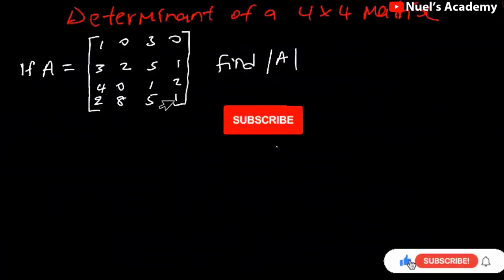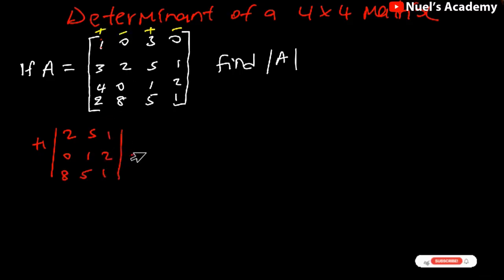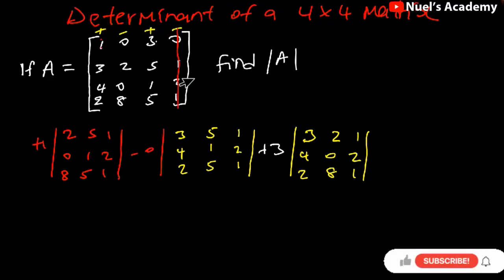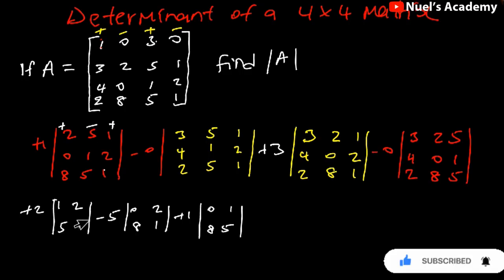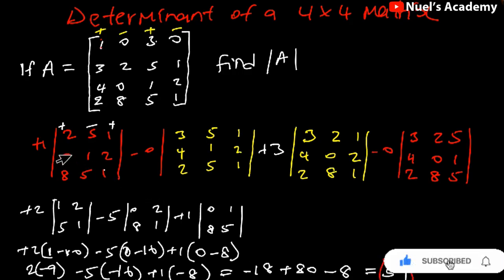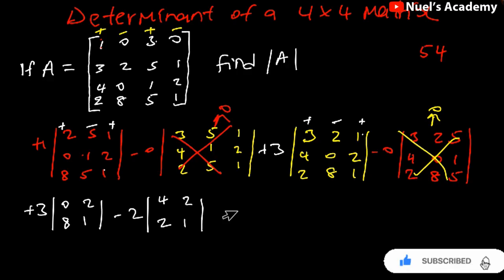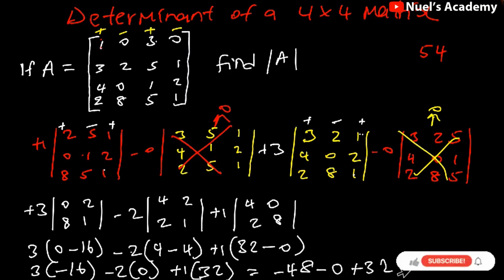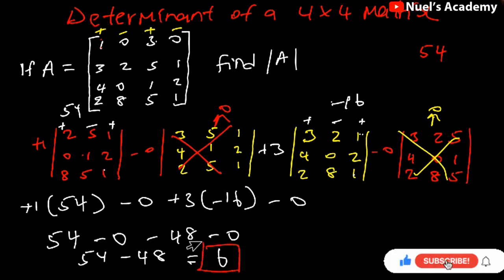How to calculate the Determinant of a 4x4 Matrix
I explained how to determine the determinant of a 4 by 4 matrix in this video. It's very interesting to watch.